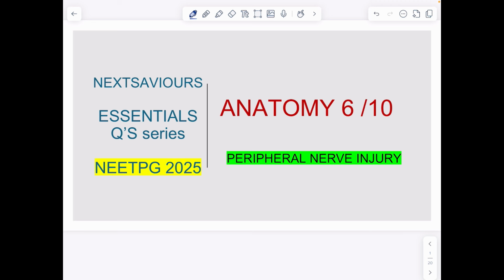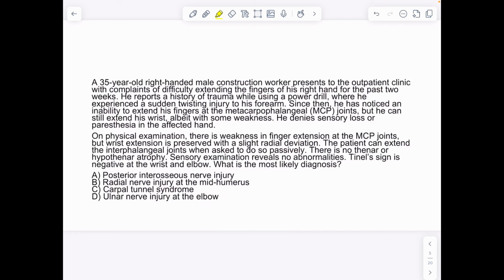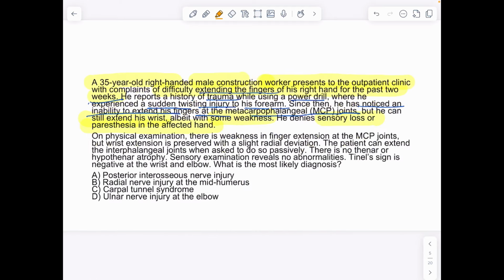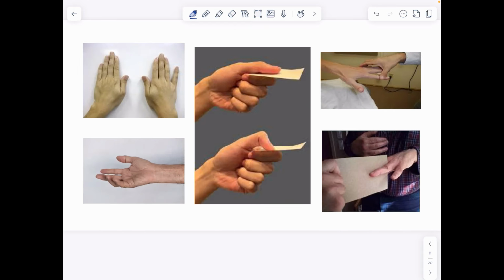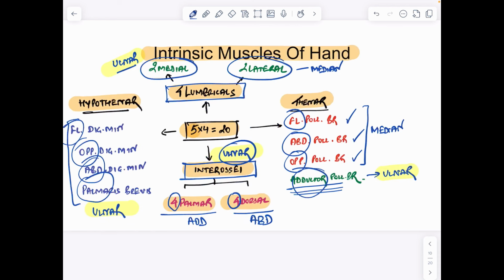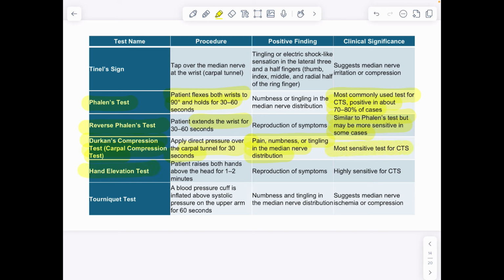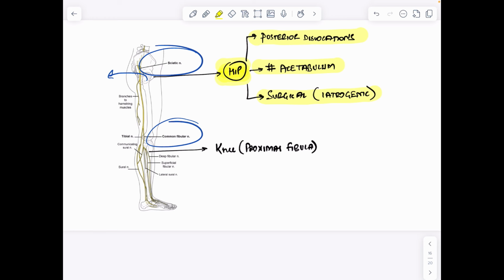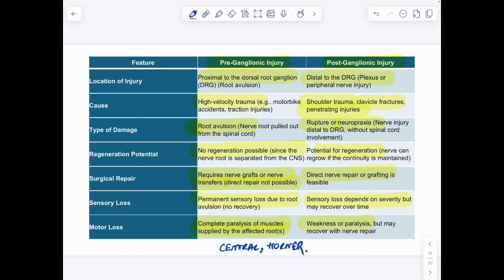Anatomy Part 6 out of 10 Essential Questions Series For NEET PG 2025 (Daily Discussion)